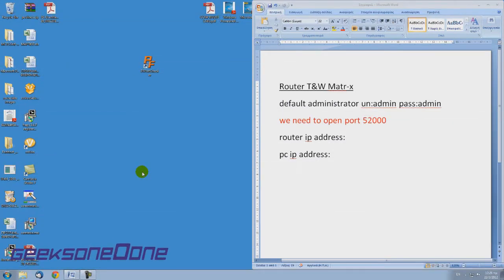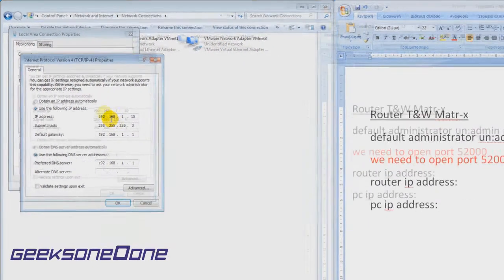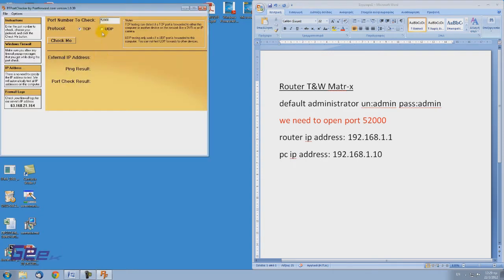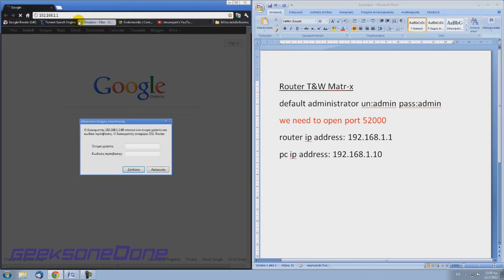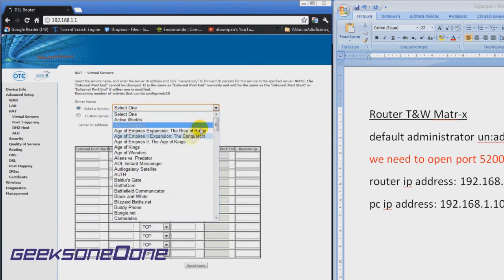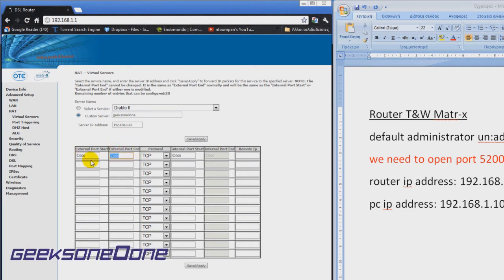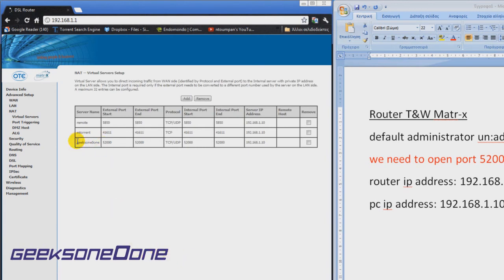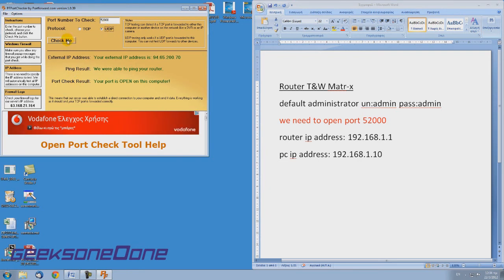Portforwarding 101 - Episode 6: T&W Matr-x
In this last video of our portforwarding 101 series we're opening ports on a T&W Matr-x router. It has a very common interface with a menu that you can find in many other routers out there. We hope you enjoyed our portforwarding videos and most of all that you found them helpful.